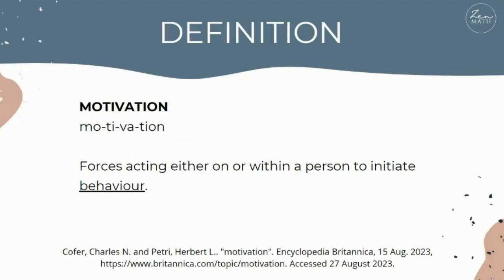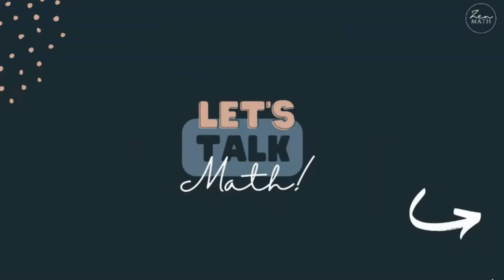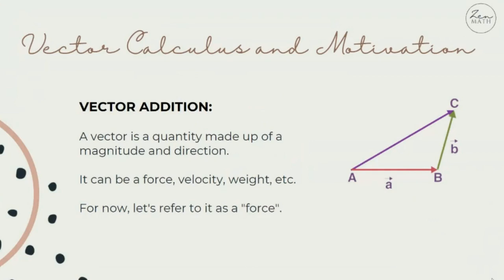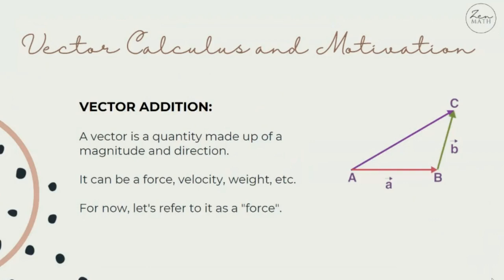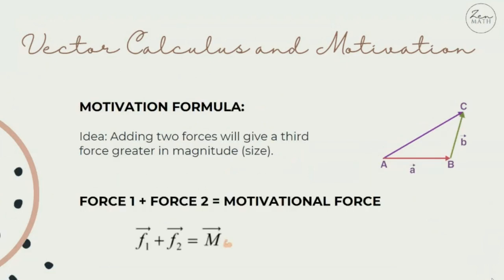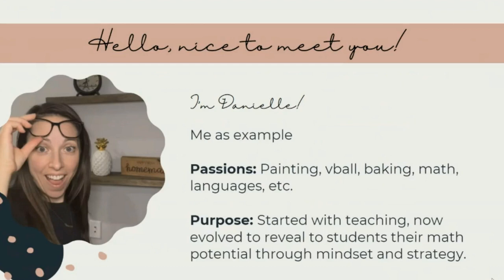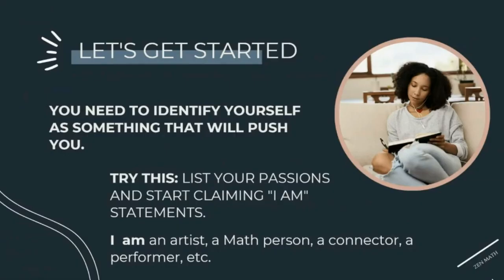How To Stay Motivated In Math Class And Keep Your Grades Up!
Unlock your math motivation and keep it burning with these proven strategies!

Want more tips on how to do well in math and learn it with ease?

ABOUT ME: I’m Danielle. I teach students how to learn math with strategy so they can unleash their true math potential, save time, and easily get better grades.

00:00 Introduction
00:44 Defining Math Motivation
03:21 Where Motivation Comes From: Force 1
06:52 ForcWhere Motivation Comes From: Force 2
11:58 Conclusion